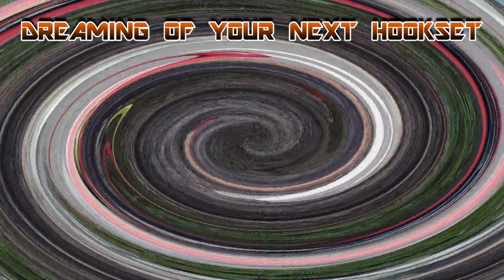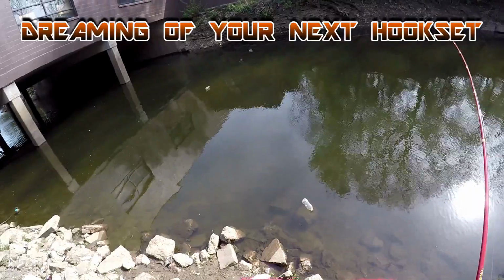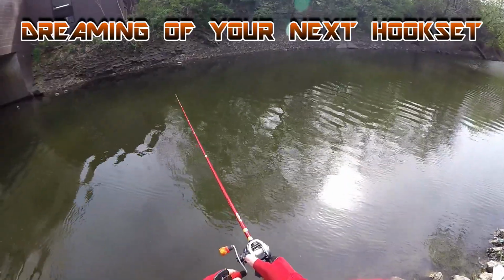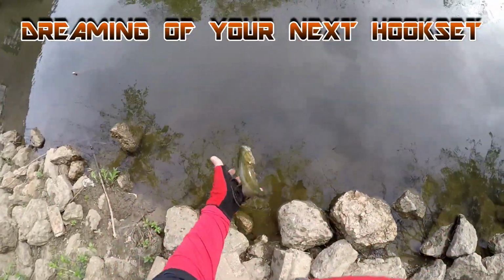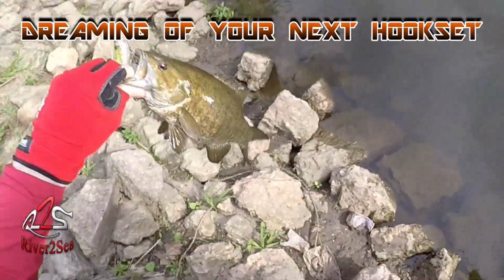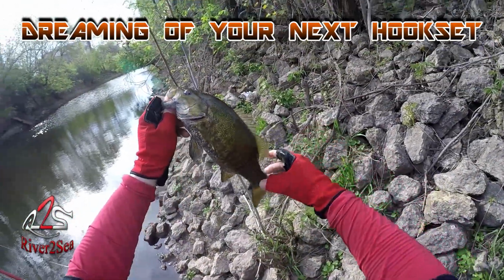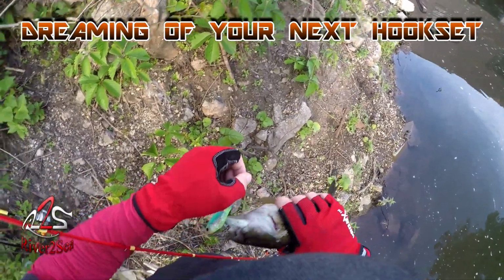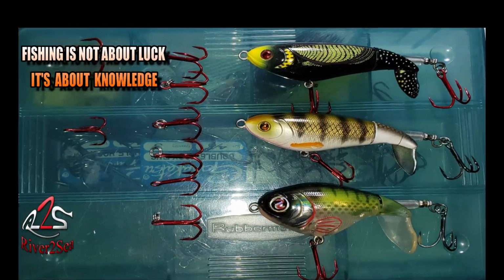WHOPPER PLOPPER 90. Small Mouth Bass Candy. DOYNHS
I caught 12 smallies on the whopper plopper I had a blast catching trout size smallies AWESOME day.  Thanks to the following